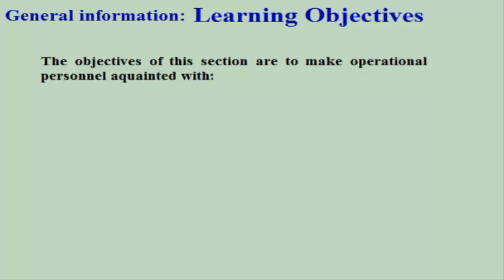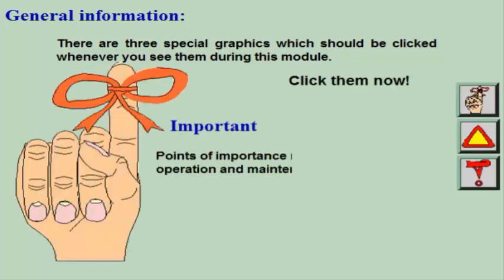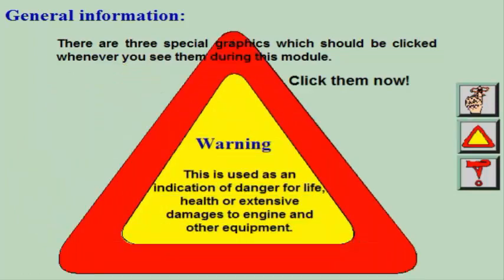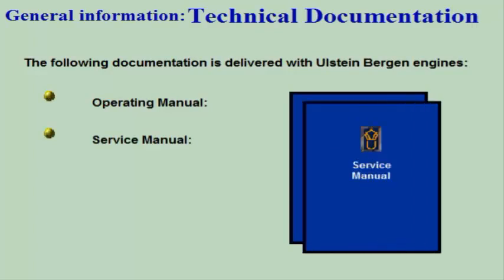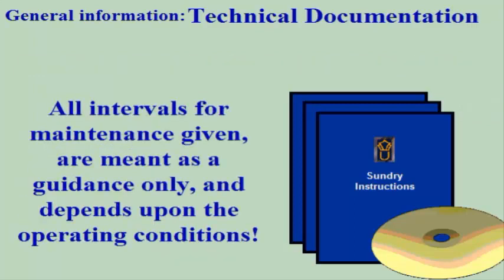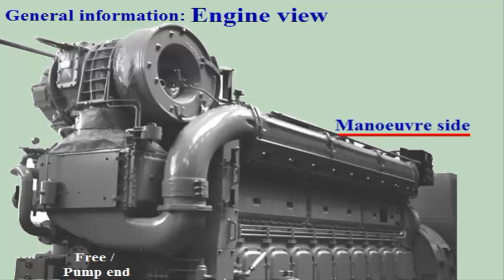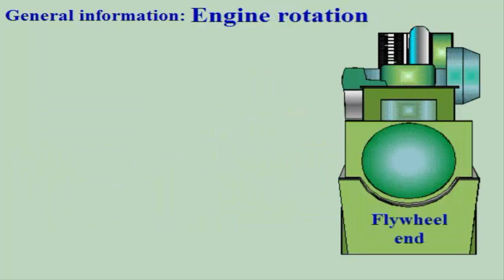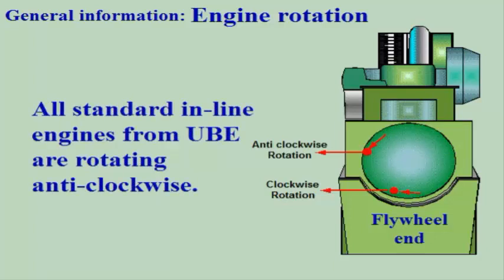Engine Type Designation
The objective of this video section is to make operational personnel acquainted with:
• Technical Data